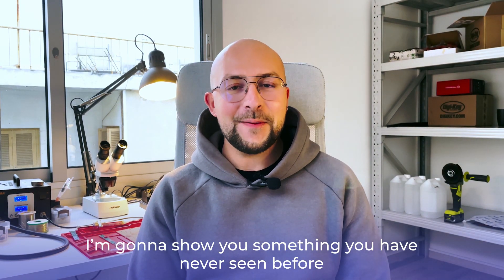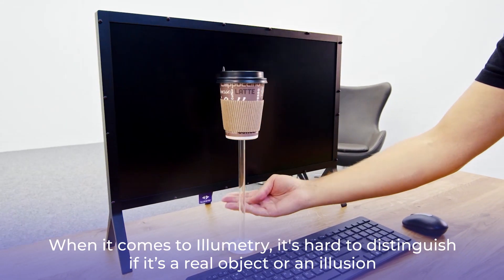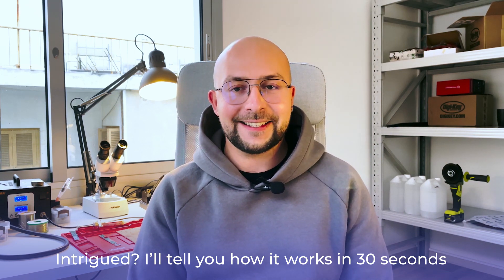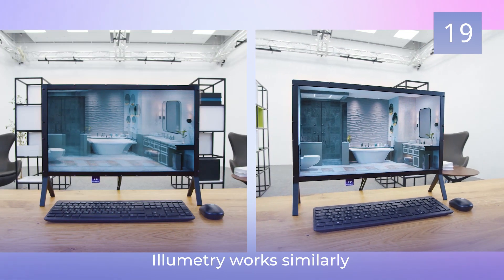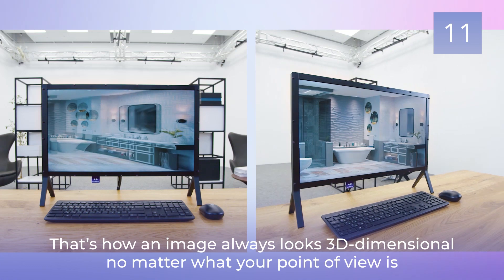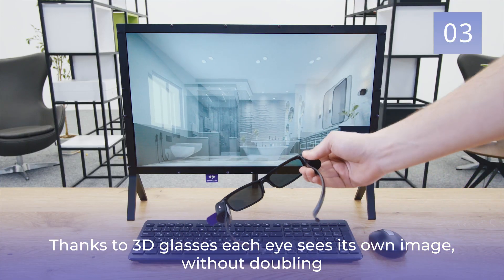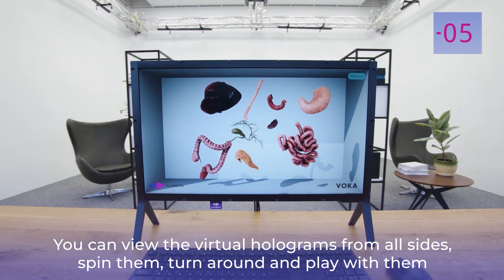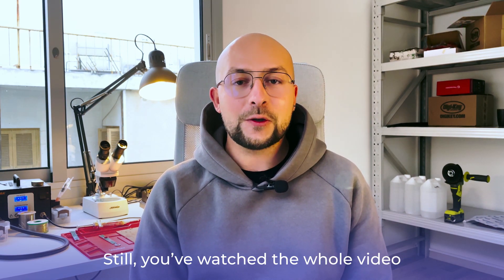Illumetry IO: motion parallax 3D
In 30 seс we're going to tell how Motion Parallax 3D concept works! Follow @illumetry to learn more about how we are going to create the best extended reality experience ever.